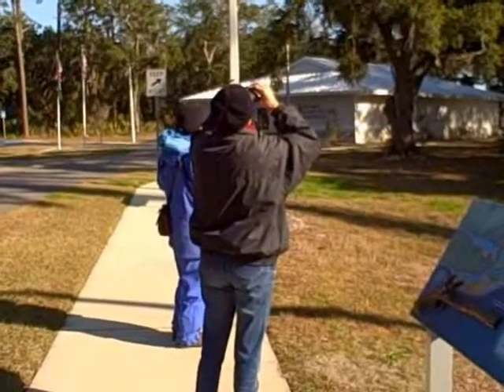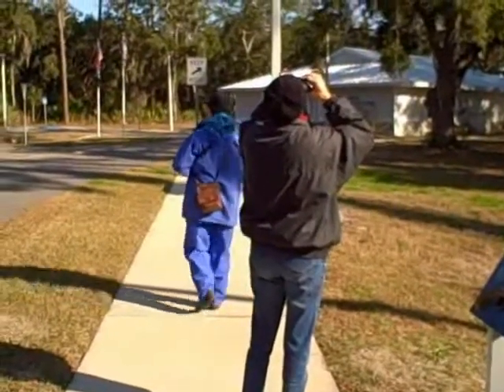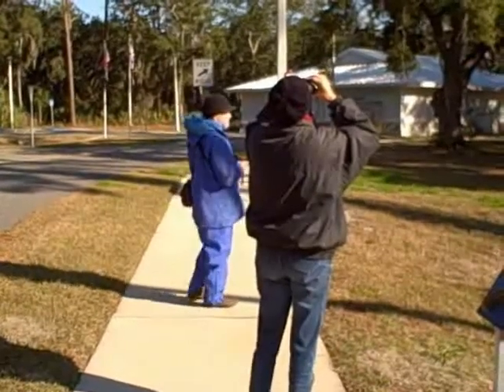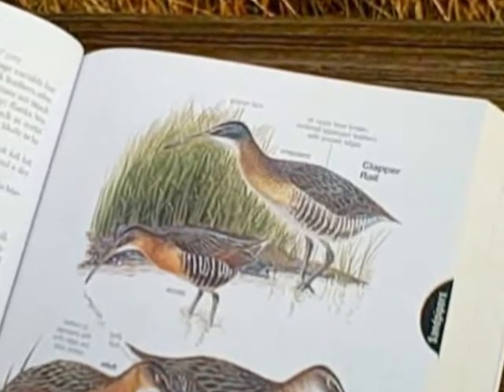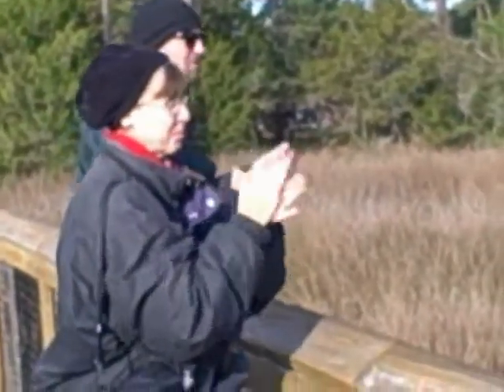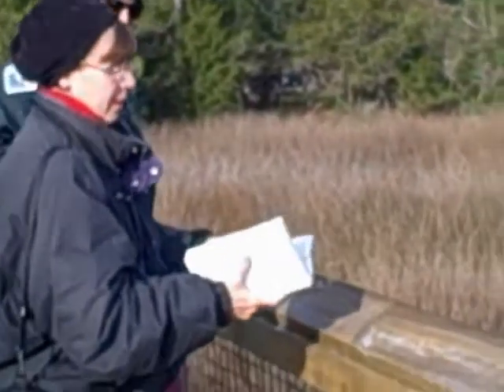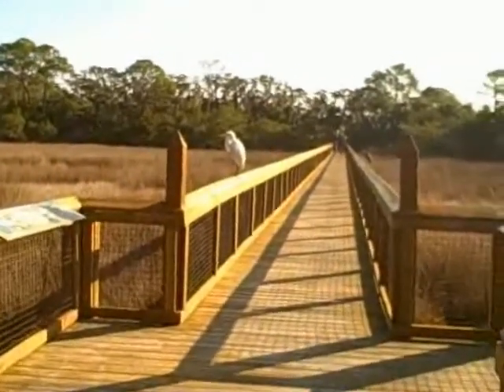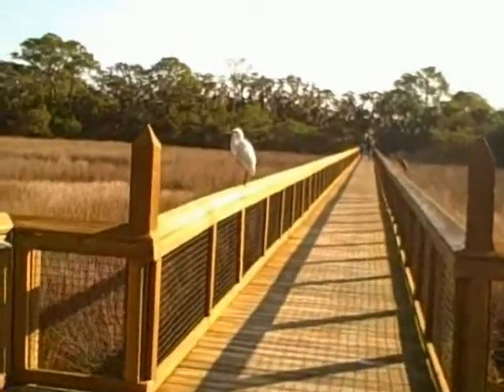Fort Mose Bird Walk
Bird Walk at the Fort Mose Historical State Park in St. Augustine Florida